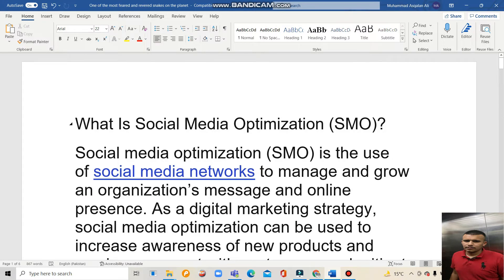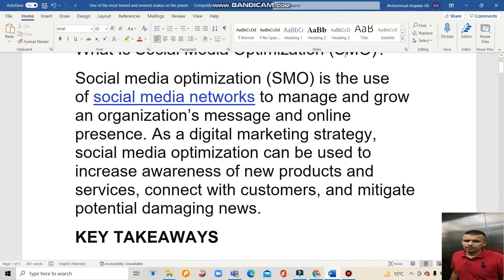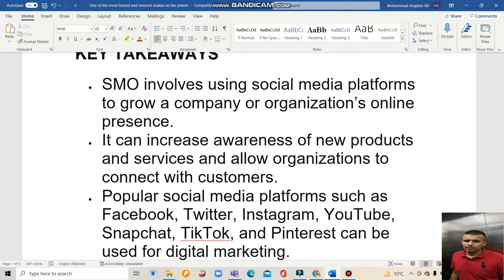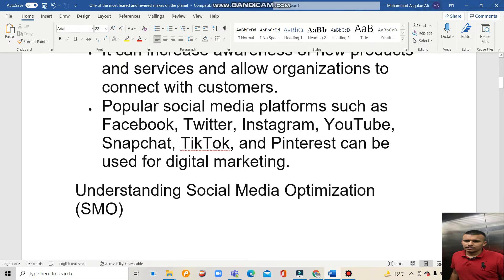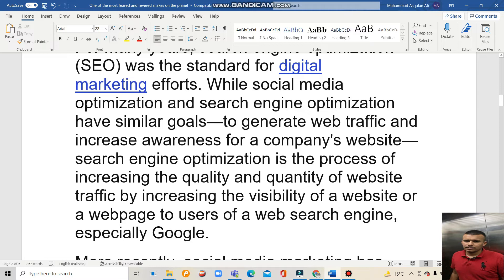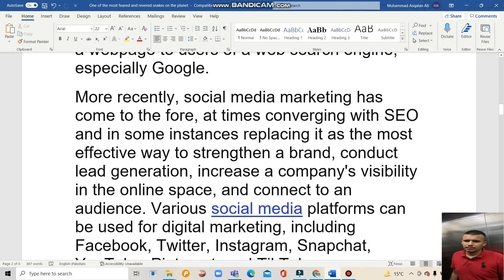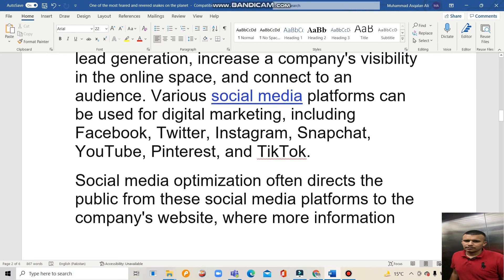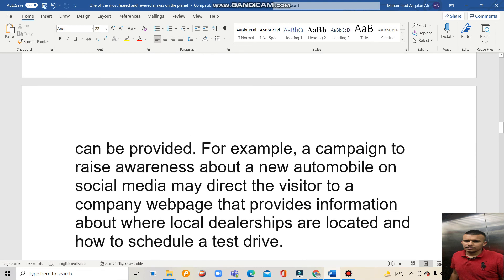What is Social Media Optimization Full explanation